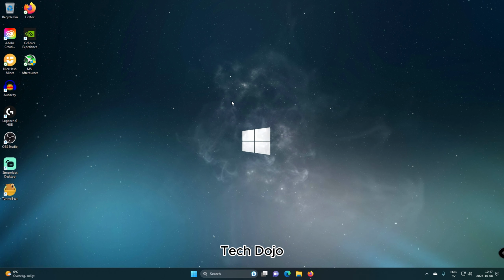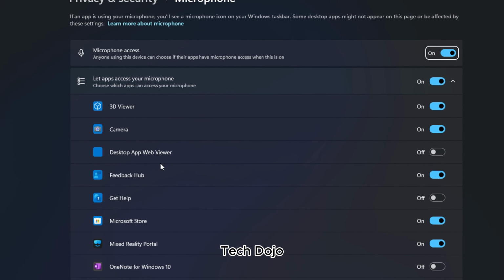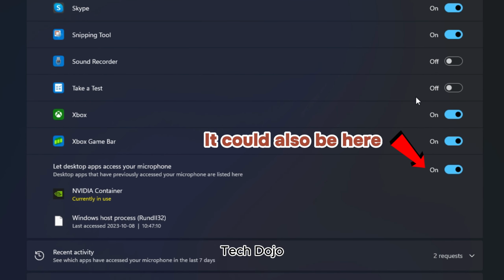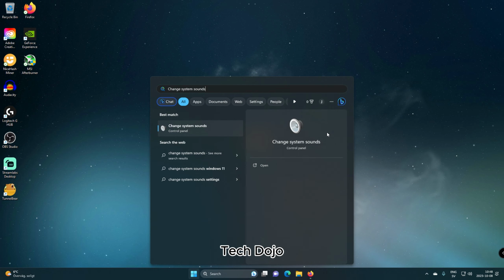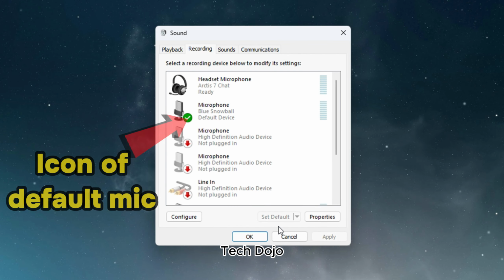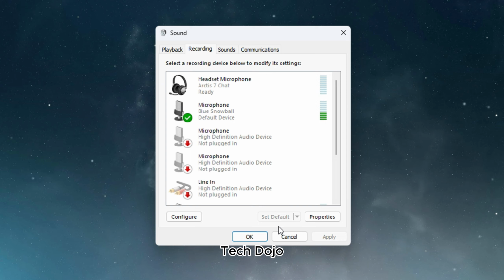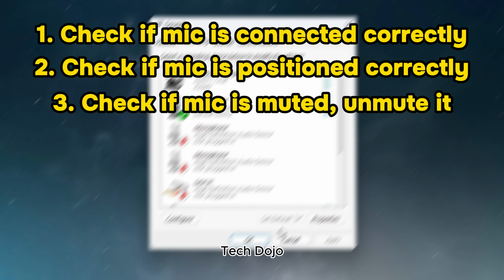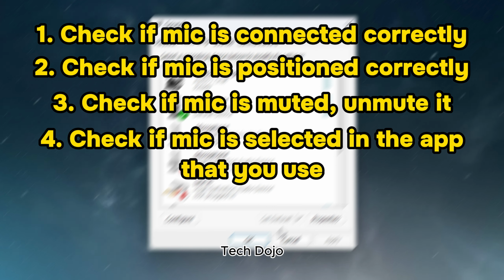How to Fix Microphone Not Working [Windows 11]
Microphone not working in Windows 11 Fix
In this video, we will fix microphone not working in your Windows 11 PC.
If your microphone doesn't work, don't worry. Here we'll fix this issue with your mic. If your microphone doesn't work, we will solve this easily in this video.

First of all, check this out 😎🤑 FREE $0.25 signup bonus!
Earn money in gift cards, CRYPTOCURRENCY or PayPal by answering simple questions (bonus points included). Insanely easy and quite well-paid side hustle you can do at any time!

Today, I’ll show you how to fix your microphone in 7 different ways. Let’s get started.
Go to the Windows start menu and type: "Microphone privacy settings" and hit enter. Make sure "Microphone access" is turned on. From here, make sure the app you want to use your microphone in is turned on.  If it still doesn’t work, go to the Windows start menu and type “Change system sounds” and hit enter. Go to the “Recording” tab. Choose the microphone and make sure it’s set as default When you talk, these green bars should light up, indicating that it works.  If it still doesn’t work, don’t leave yet, here’s what you do: Make sure that the microphone or headset is connected correctly to your computer. Make sure that the microphone is positioned correctly. If your headset has a Mute button, make sure it isn't active. In the software you’re trying to use your microphone in, there could be settings where you choose your microphone. Make sure the correct microphone is selected. If this doesn’t work, try updating the drivers. Otherwise, try contacting support from the microphone manufacturers  If nothing here worked, just ask in the comments and I could help you there.